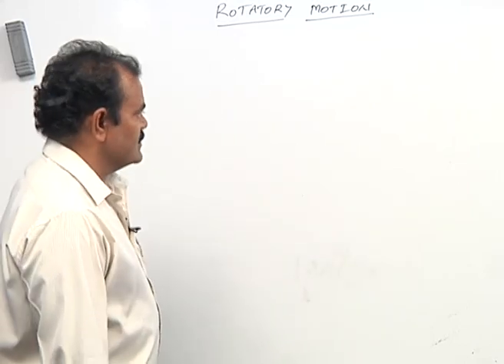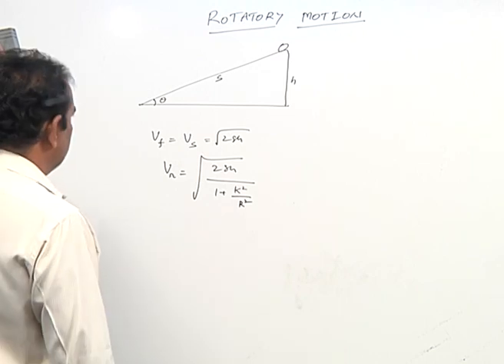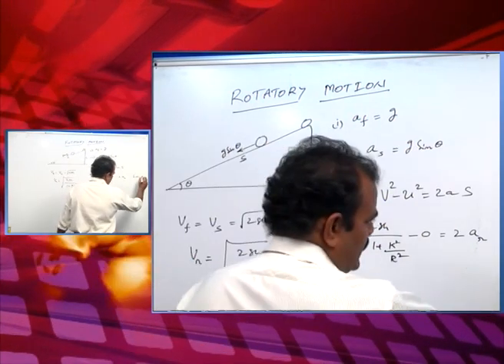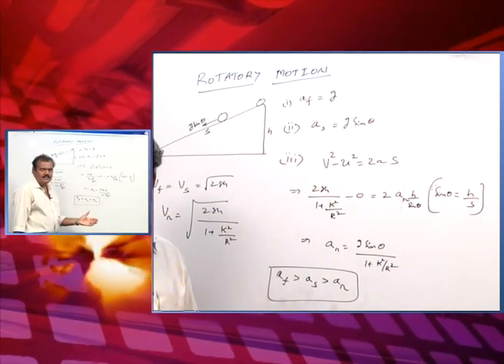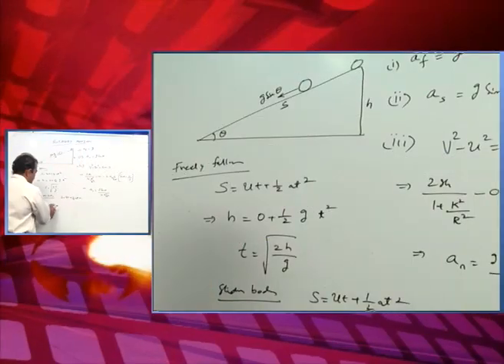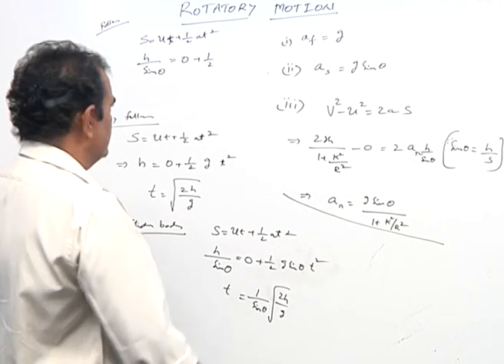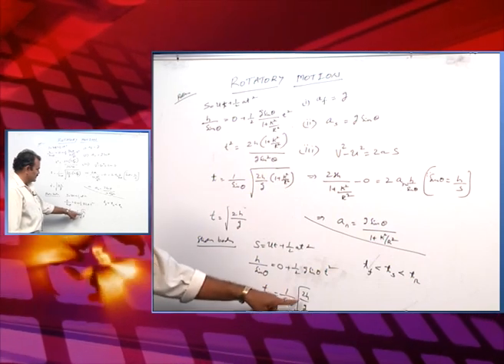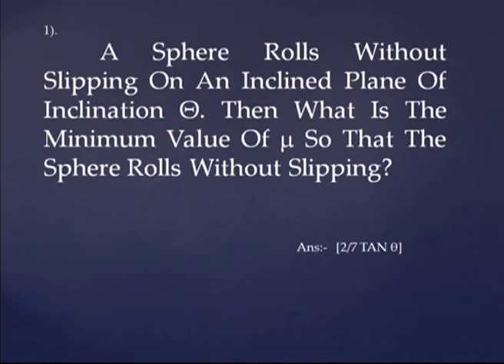PHYSICS ROTATARY MOTION PROBLEMS ON ANGULAR MOMENTUM PART 01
This lecture video primarily deals with Rotatory Motion (Problems on Angular Momentum) Part 1 which is enclosed with Physics

 # Rankers Learning # Rotatory Motion # Problems on Angular Momentum # Physics